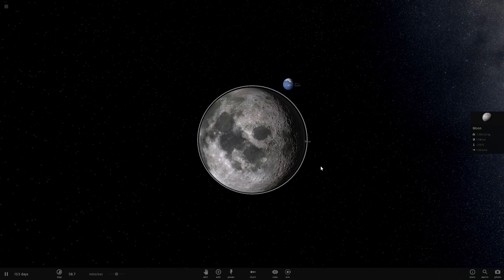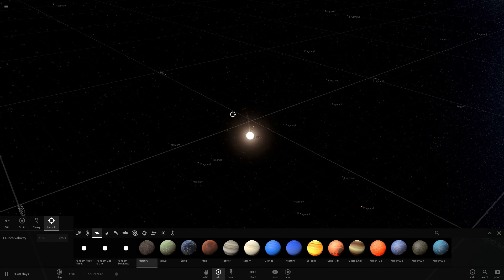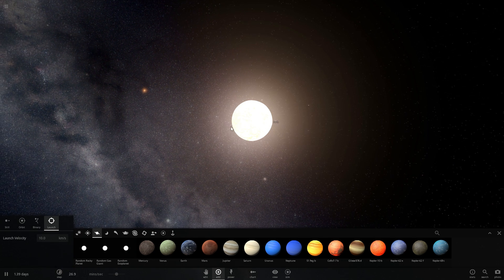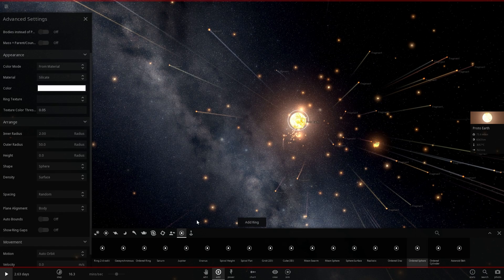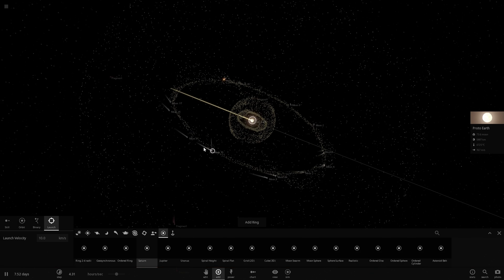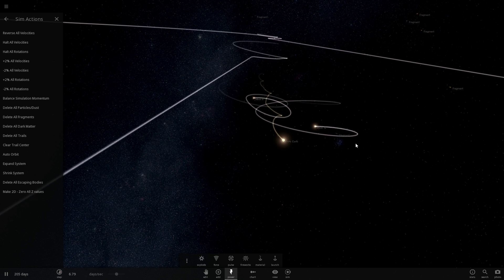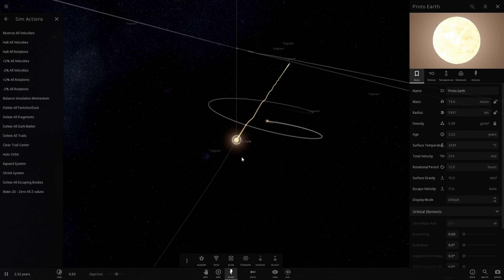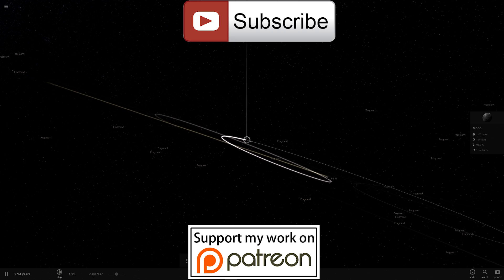Universe Sandbox 2 - Creating Moon from Theia Collision - 2016 Hypothesis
In this video, we will talk about the new hypothesis on how the moon was created using Universe Sandbox 2 and recreate this idea visually.